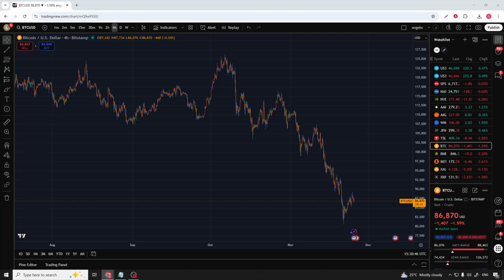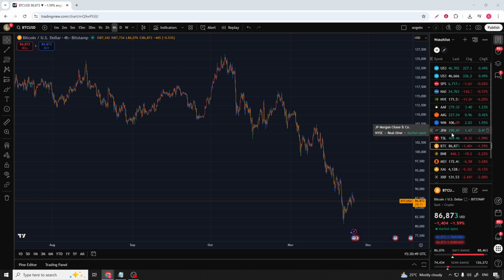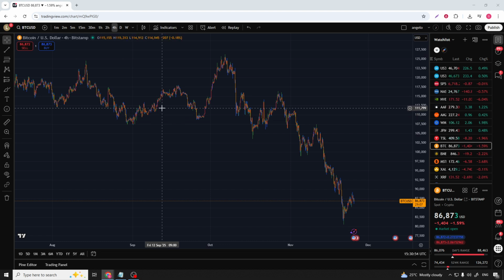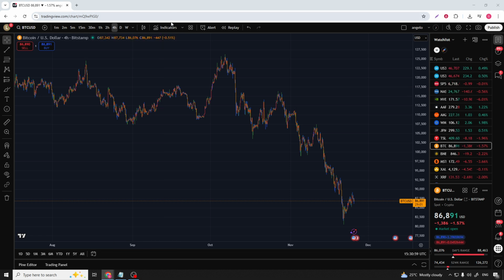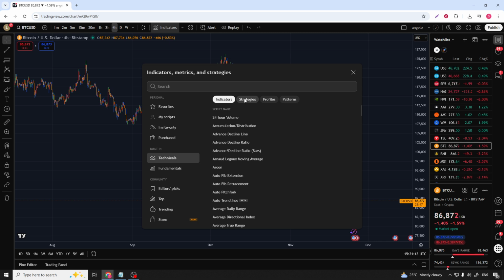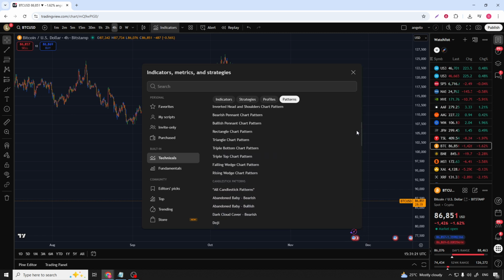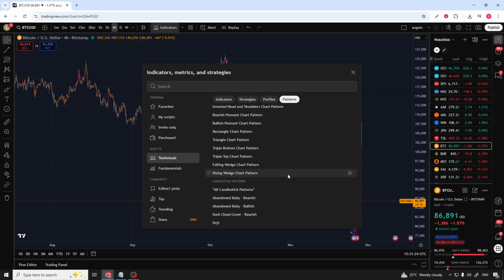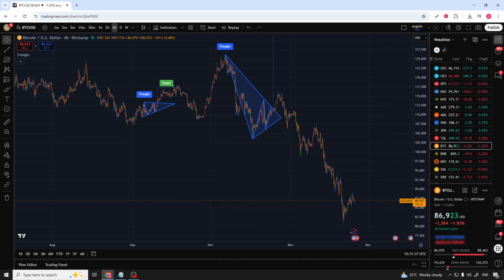How To Add Triangle Chart Pattern In Tradingview Pro (Quick And Easy Guide)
Learn how to add the Triangle chart pattern in TradingView Pro using simple and beginner-friendly steps perfect for all traders. Discover how triangle formations can signal trend continuation or potential breakouts to help you trade with more confidence. Enhance your charting skills and improve your technical analysis using TradingView Pro’s powerful pattern tools.

In this video, you’ll learn the exact steps, benefits, and trading insights for using Triangle patterns effectively inside TradingView Pro.